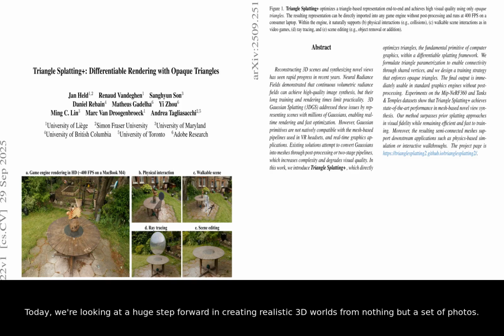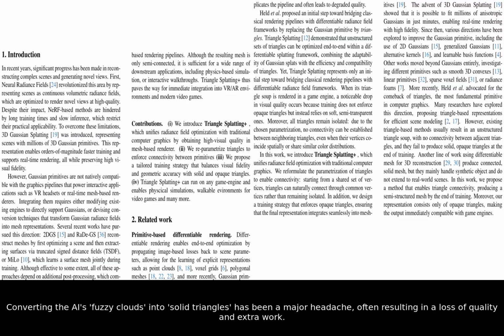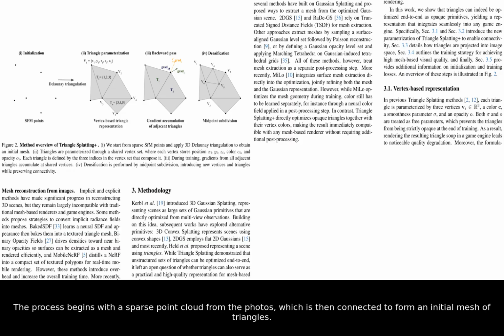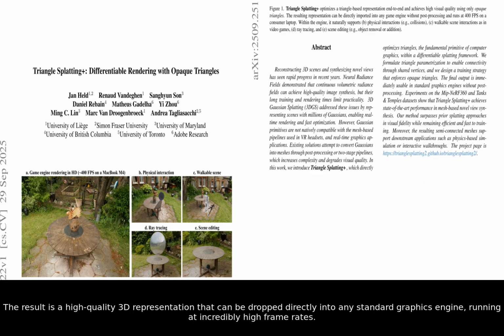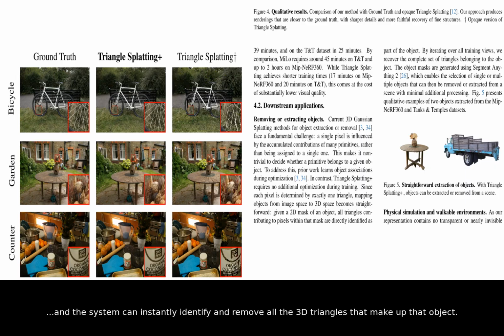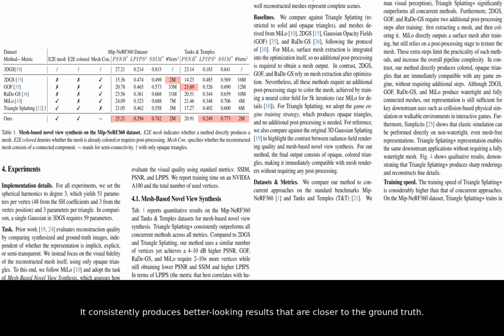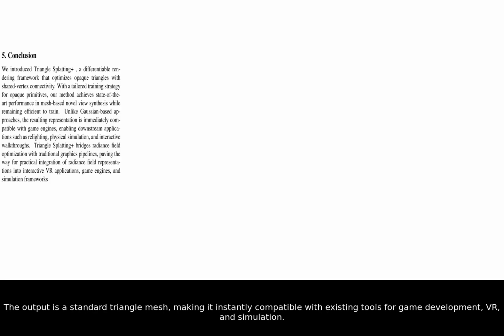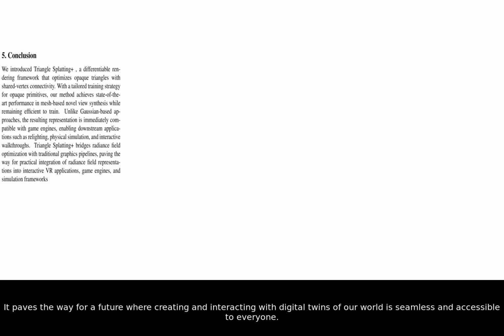This AI Creates Game-Ready 3D Worlds From Photos Instantly!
What if you could take a few photos and instantly generate a realistic 3D environment that you can walk around in? Researchers are getting closer than ever, but there's been a major roadblock: compatibility. Most AI methods create 3D scenes using formats that game engines and VR applications don't understand, requiring a messy conversion process that often ruins the quality.

In this episode of Summarized Science, we look at a new paper called "Triangle Splatting". This revolutionary technique skips the conversion step entirely by building the 3D world with trianglesthe fundamental language of computer graphicsfrom the very beginning. We'll break down how they teach the AI to create solid, connected shapes that are ready to be dropped directly into any game engine.

 The results are stunning, enabling real-time rendering at hundreds of frames per second, easy scene editing, and even realistic physics simulations. This technology could fundamentally change how we create content for video games, virtual reality, and digital twins. Join us as we explore the future of 3D reconstruction!

Cited paper:
J. Held et al. (2025). Triangle Splatting: Differentiable Rendering with Opaque Triangles. arXiv:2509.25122v1.